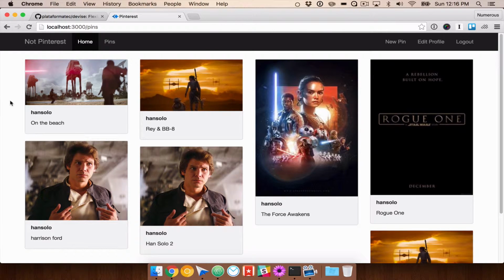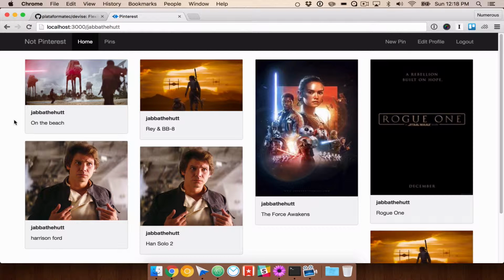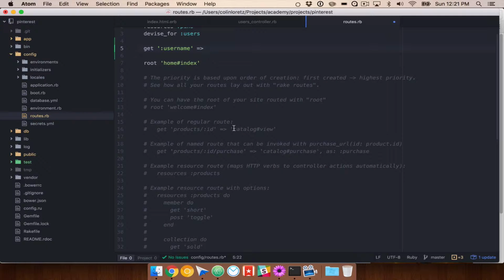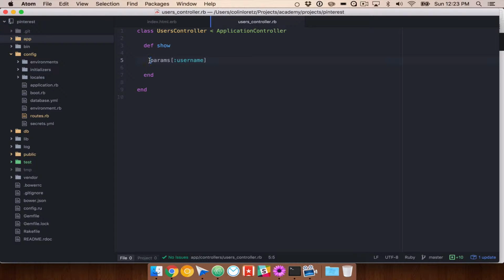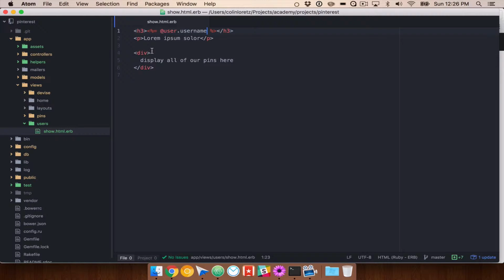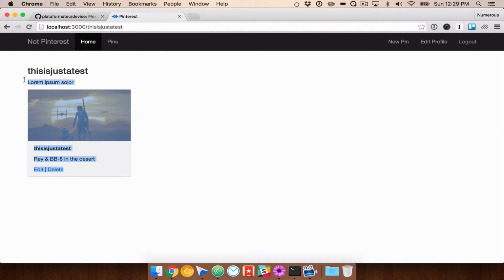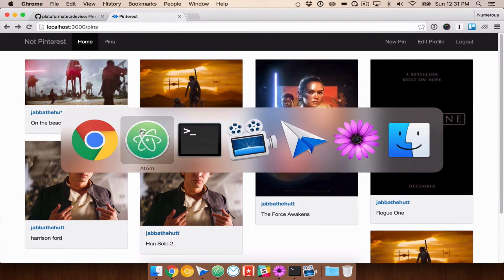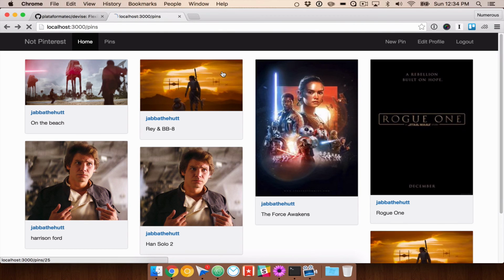Building a Pinterest Clone - Part 9 of 13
Creating user profile pages